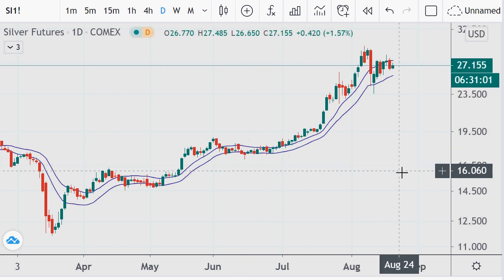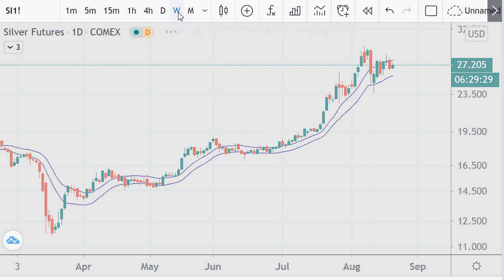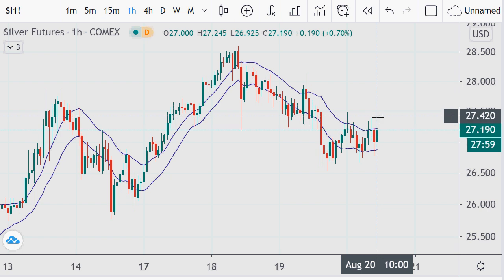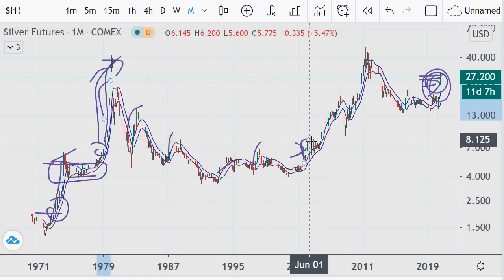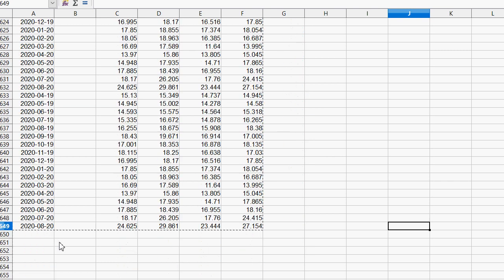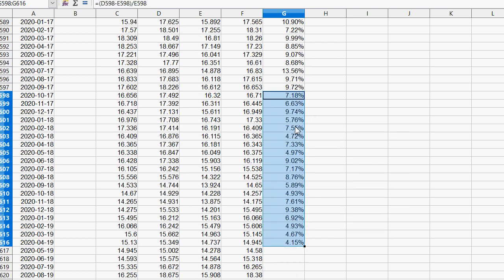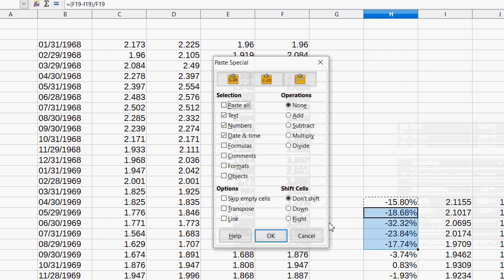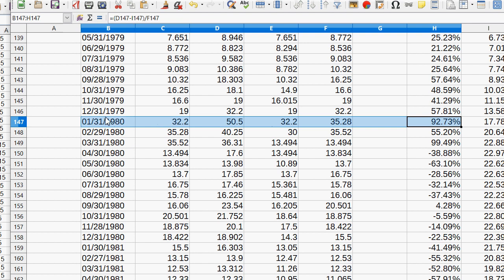Silver Charts and using Spreadsheet for Hyper Price Extension Analysis in raw format